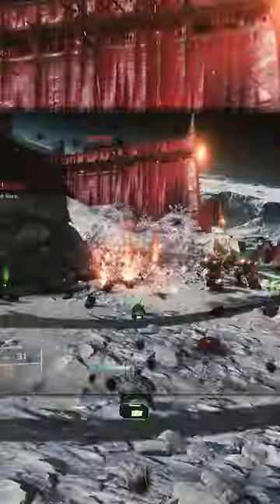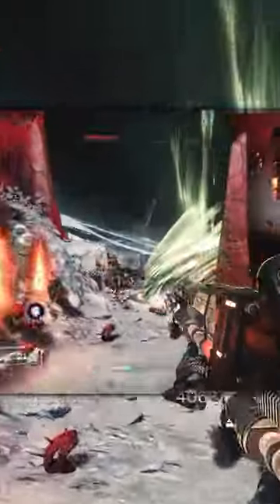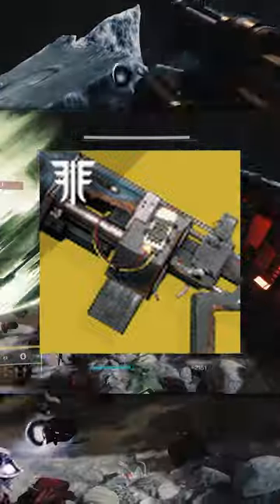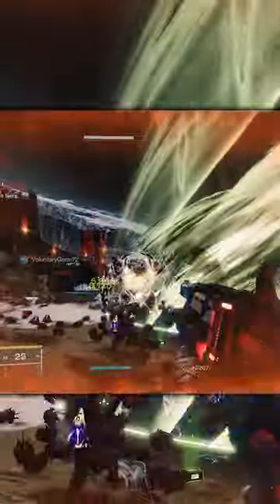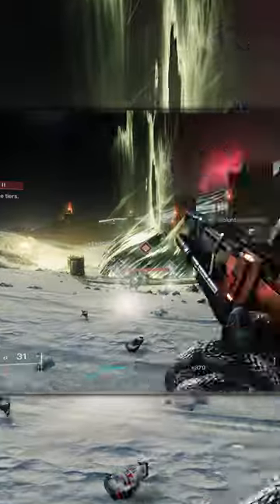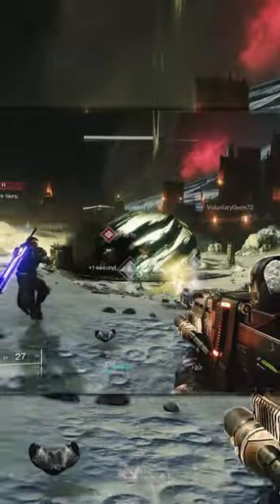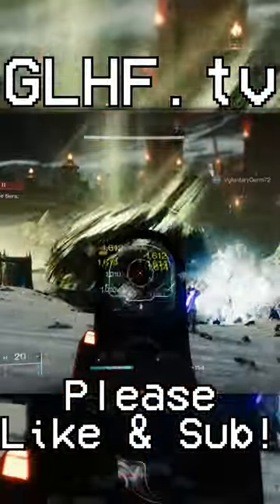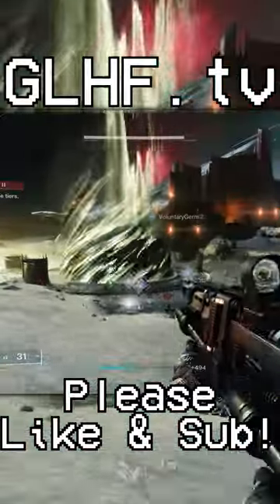Cerberus +1 = meta? | Destiny 2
This felt like one of the most effective kinetic primaries I've used in a while...which is really odd.